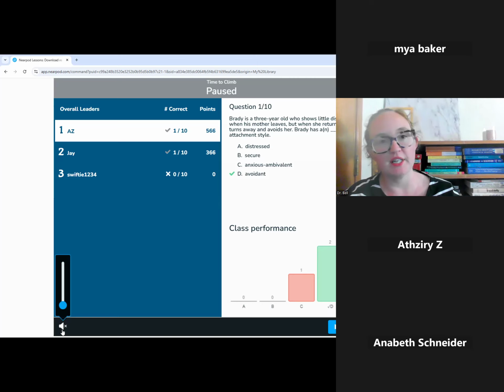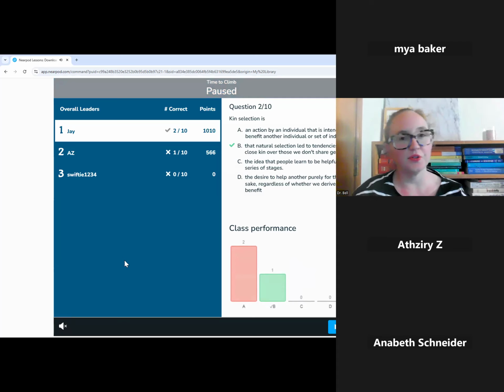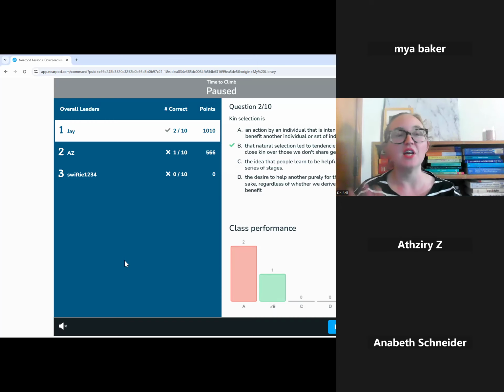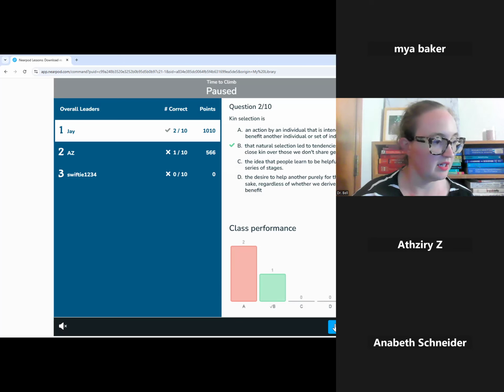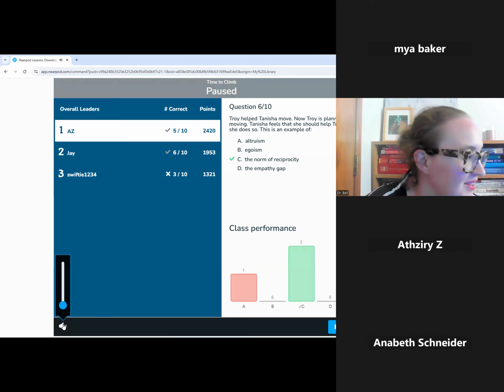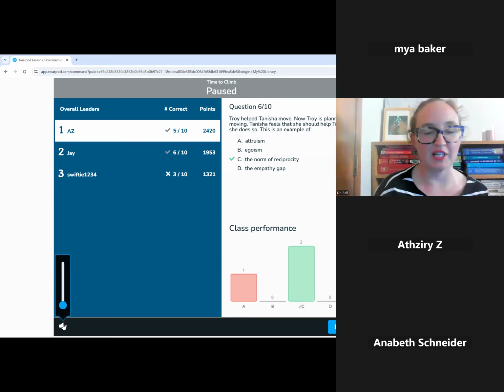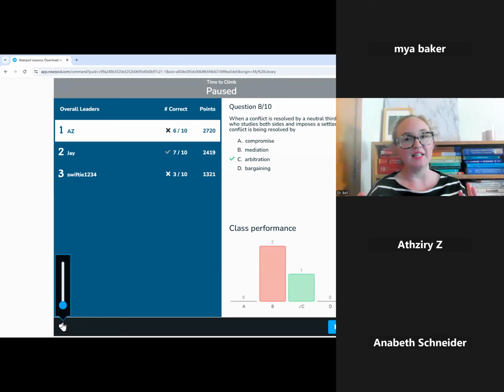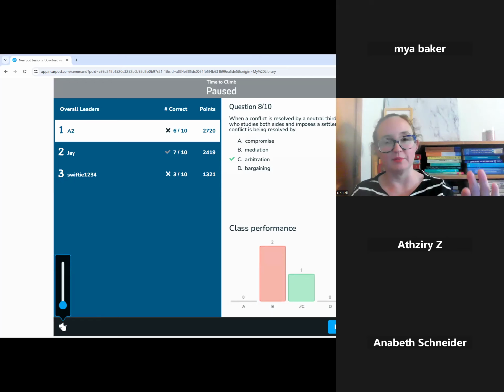Unit 4 review Fall 2024